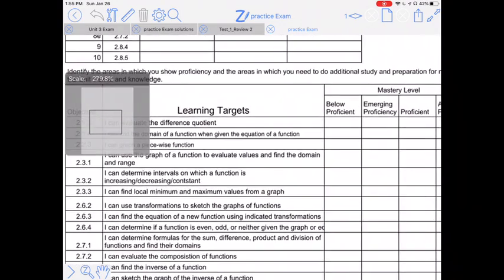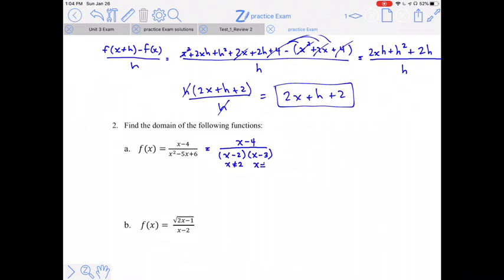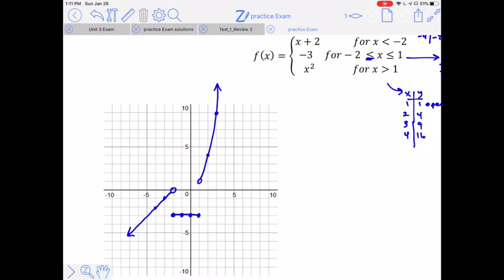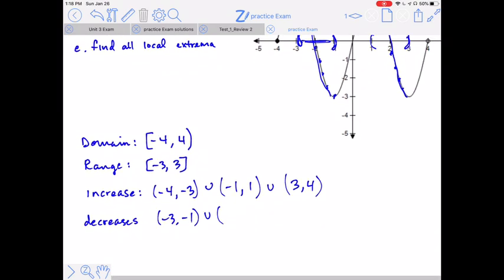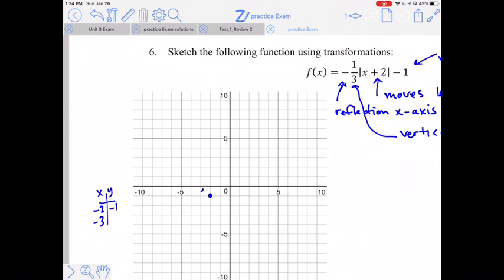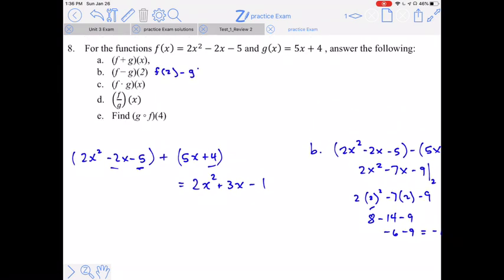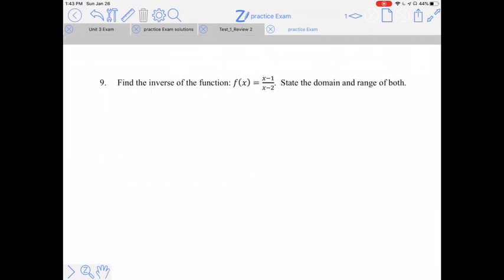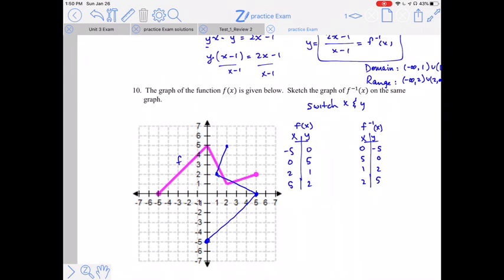Spring 2020 Unit 1 Practice Exam